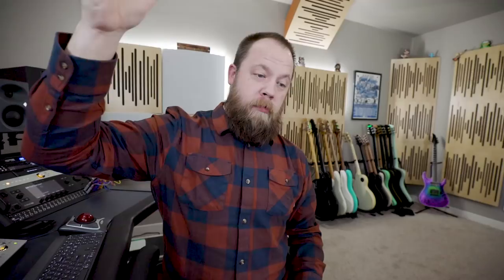FAQ Mondays: Ormsby Guitars & Signature Pedals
Mondayyyyyyyyyy is here for you. Like an old friend.

The Gear:
This Camera Body